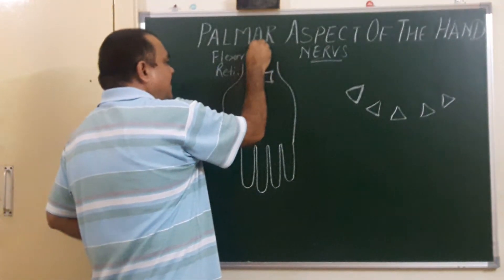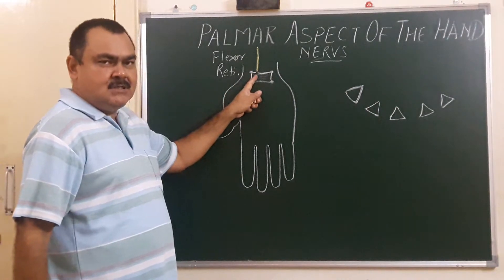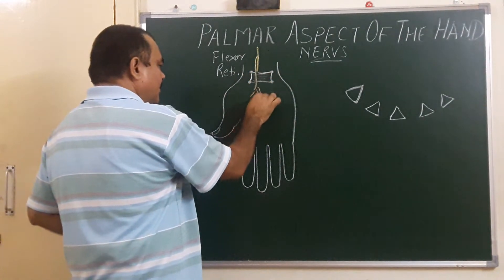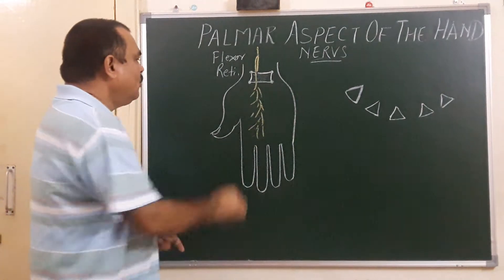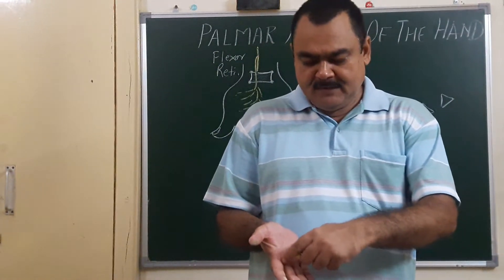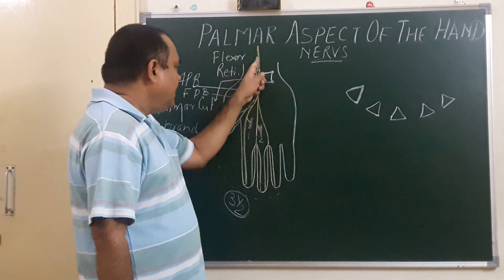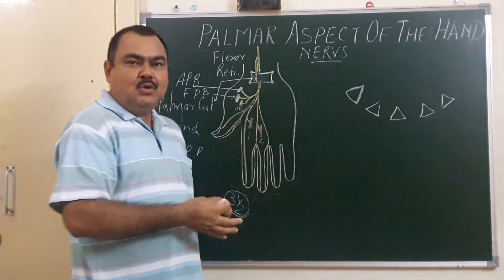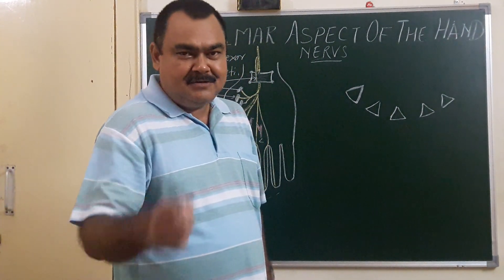Palmar Aspect of the Hand part 12 A median nerve by Dr AKSingh